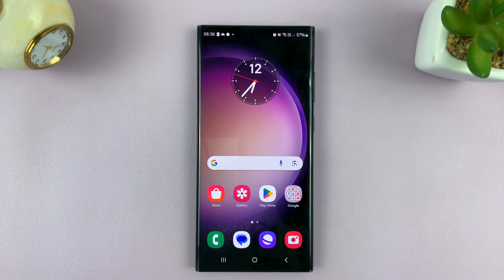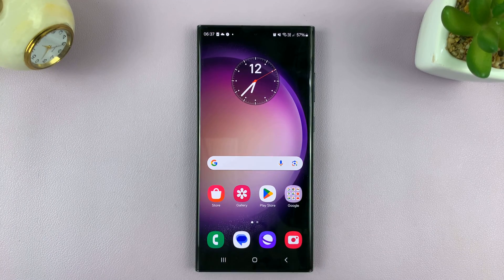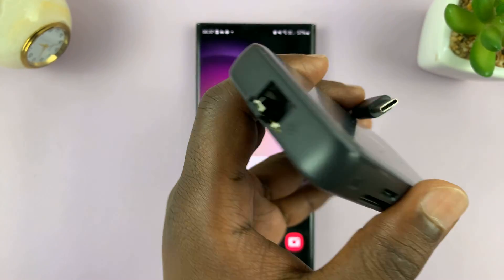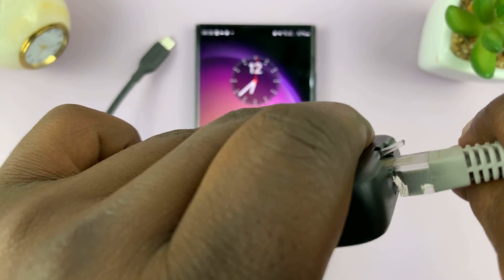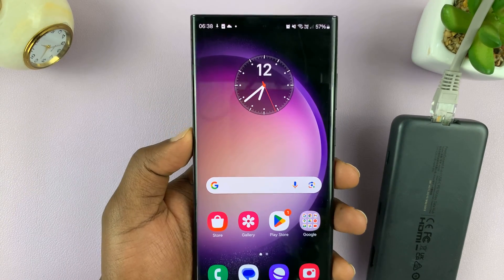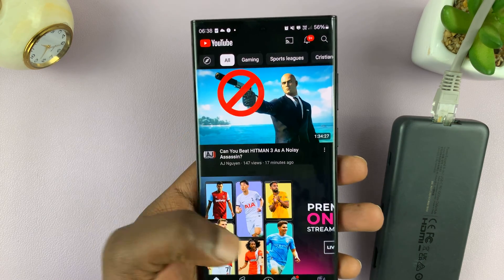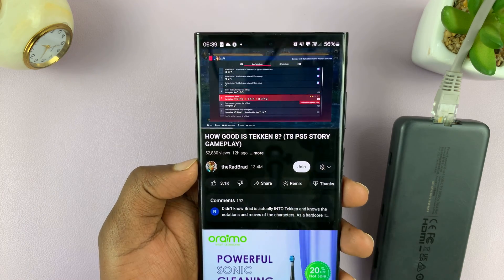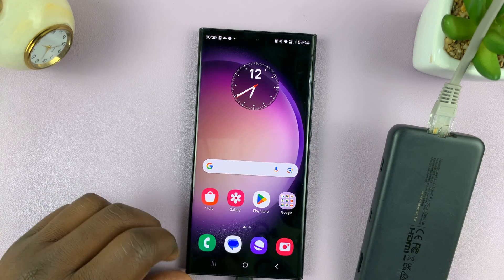How To Connect Ethernet Cable To Android Phone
Learn how to connect an ethernet cable to an Android phone.

In today's world, where we rely heavily on our smartphones for various tasks, having a stable internet connection is essential. While Wi-Fi and mobile data are often the go-to options for connecting our devices to the internet, there are situations where a wired Ethernet connection can offer more stability and faster speeds.

However, connecting an Ethernet cable to an Android phone may seem like a daunting task for some users. Fear not, as we'll guide you through the process step by step.

Step 1: Before connecting your Android phone to an Ethernet cable, ensure that you have the necessary equipment:

Ethernet Adapter: To connect your smartphone to an Ethernet cable, you'll need an Ethernet adapter compatible with your device:

Anker USB C Hub, 555 USB-C Hub (8-in-1):

Ethernet Cable: Choose a high-quality Ethernet cable of the appropriate length to connect your smartphone to the router or modem.

Router or Modem: Ensure that you have access to a router or modem with an available Ethernet port.

Step 2: Once you have gathered the necessary equipment, plug one end of the Ethernet adapter into the USB-C port on your smartphone.

Step 3: Plug one end of the Ethernet cable into the Ethernet adapter and the other end into an available Ethernet port on your router or modem.

Step 4: Upon connecting the Ethernet cable, your smartphone should detect the wired connection automatically. You should also see the end connected to the ethernet adapter blinking to signify connection.

If not, navigate to the Settings menu on your device, select "Connections," and then "Ethernet." Toggle the switch to enable Ethernet connectivity.

Once enabled, your Android phone will now be connected to the internet via Ethernet, offering faster speeds and increased stability compared to wireless connections.

Samsung Galaxy A25 5G, Factory Unlocked GSM:

Samsung Galaxy S24 Ultra (Factory Unlocked):

Samsung Galaxy A15:

Samsung Galaxy A05 (Unlocked):

SAMSUNG Galaxy FIT 3:

Cell Phone Tripod Adapter